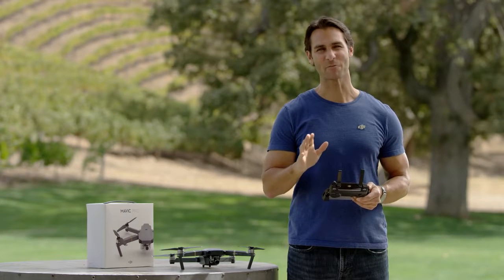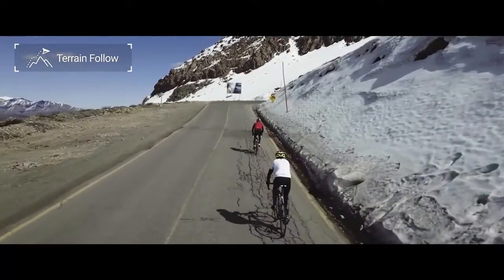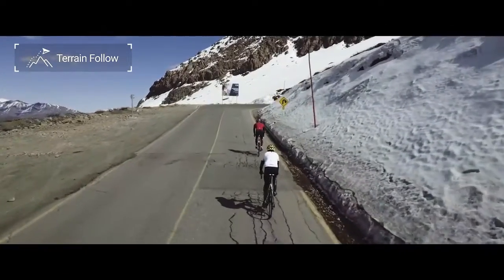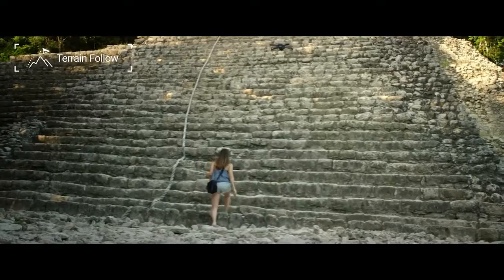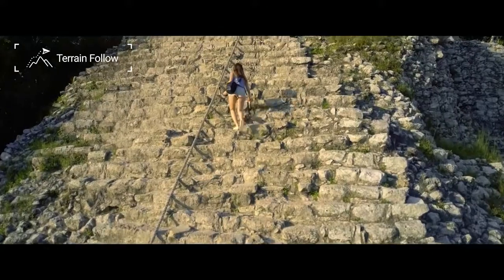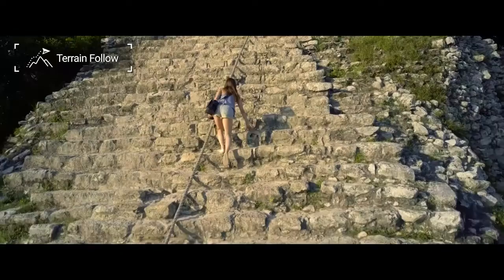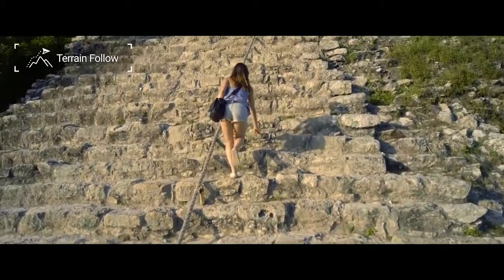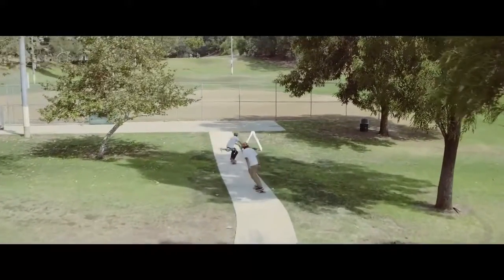DJI – Mavic Pro Standout Features Terrain Follow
(Bisa claim di Dji Indonesia)
- Mavic Pro 12 Months
- Gimbal Camera 6 Months
- Vision Positioning System 6 Months
- Propulsion system (excluding propellers) 6 Months
- Remote Controller 12 Months
- Battery 6 Months and Charge Cycle less than 200 Times
- Battery Charger 6 Months
- Frame No Warranty
- Propeller No Warranty